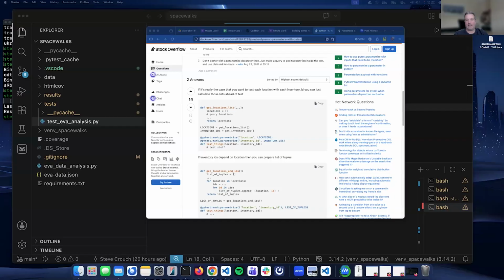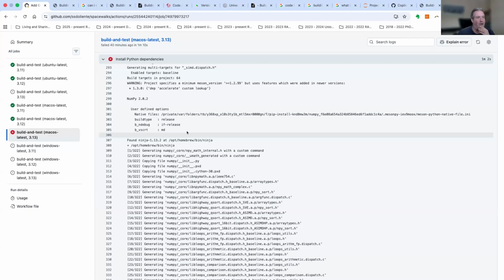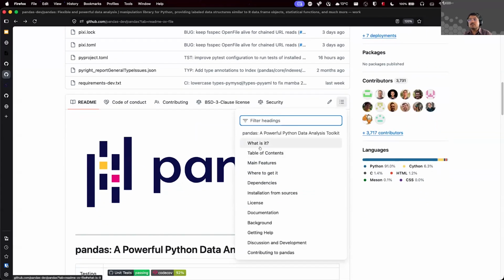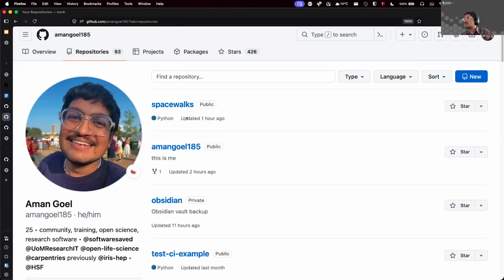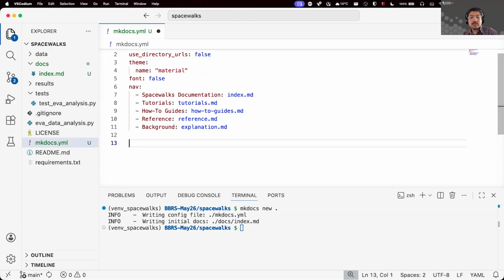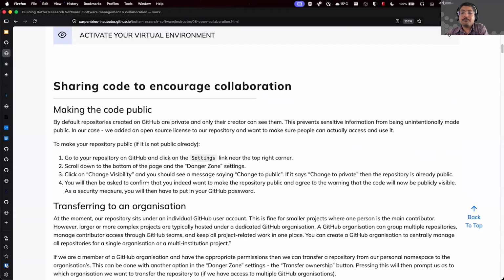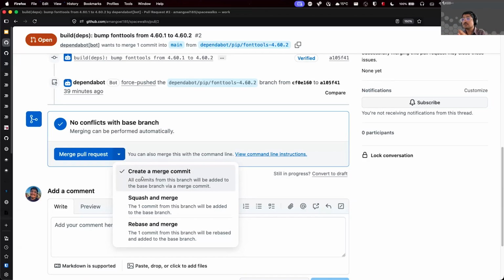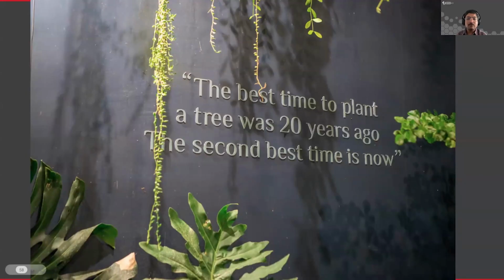Building Better Research Software: Episodes 7-8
This course teaches tools and practices for producing and sharing quality, sustainable and FAIR (Findable, Accessible, Interoperable and Reusable) research software to support open and reproducible research.